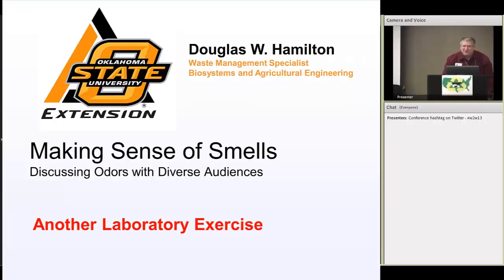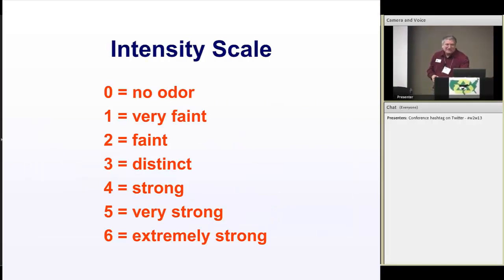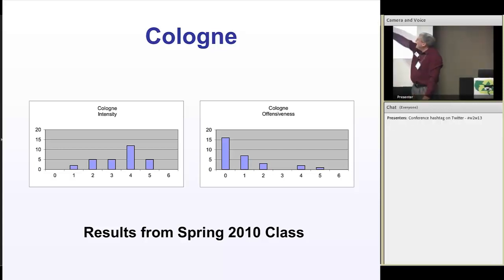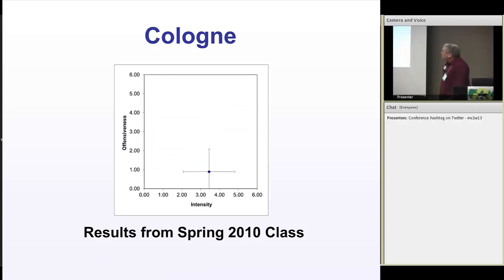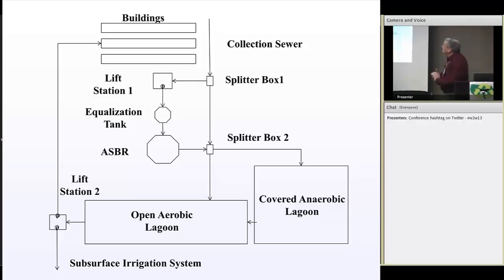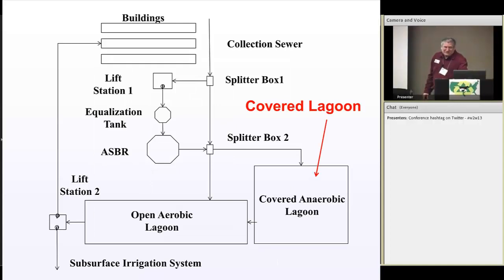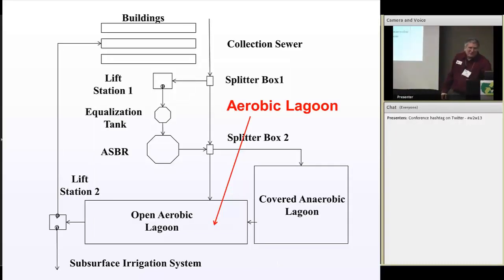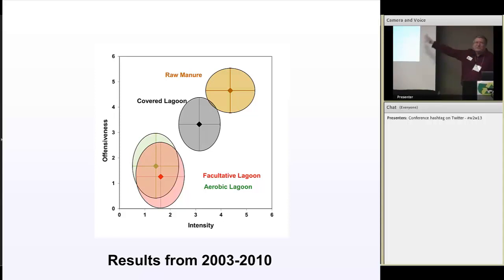Another Odor Experiment (Excerpt from Communicating Odors to Diverse Audiences Workshop)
Smell is perhaps the least understood of our five senses.  Yet, the human perception of odor may mean the difference between war and peace for a livestock farmer and his neighbors.  Because the science of  smells is complex, there is a tendency to run straight for the organic chemistry book when we try to describe farmstead odors.  This approach goes right over the heads of most people.  There must be a better way to communicate odors to diverse audiences.  Come to this workshop and find out how.